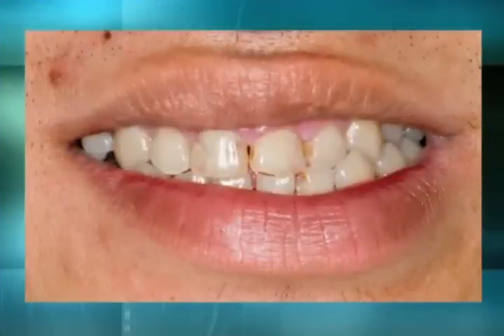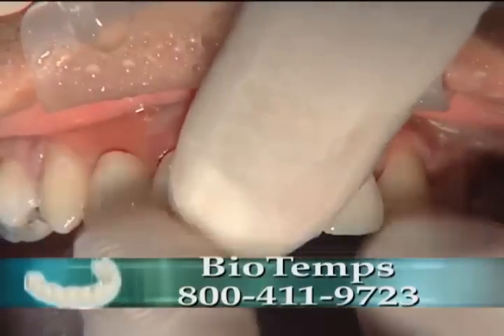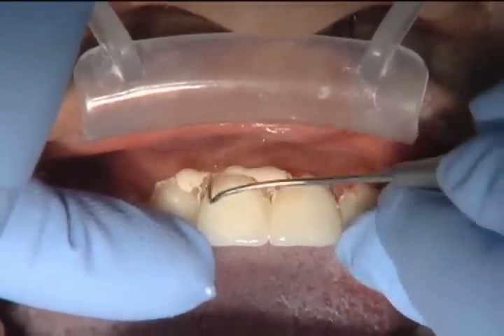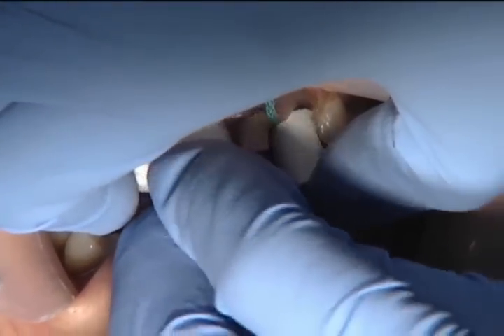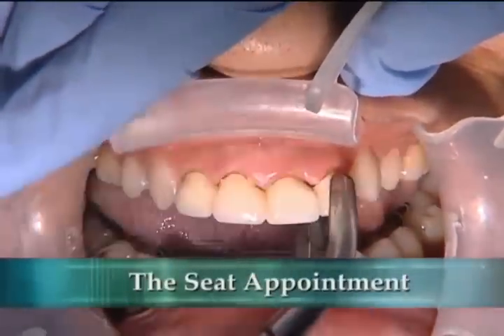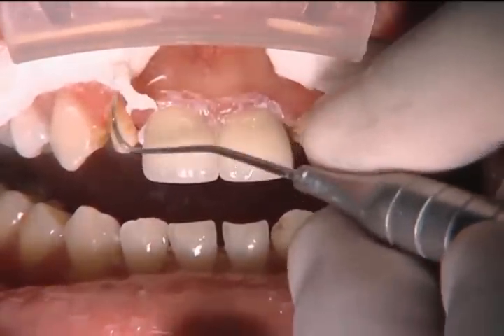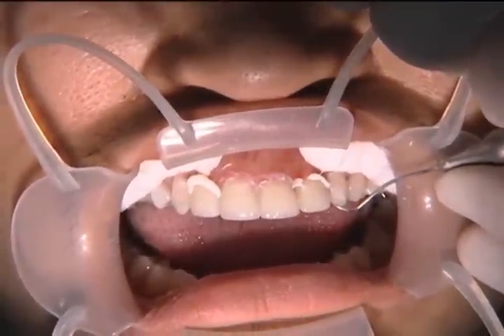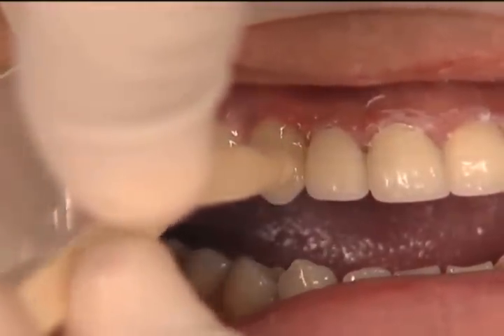Use of Clinical Zirconia Crowns & No Prep Veneers for Esthetic Enhancement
Dr. DiTolla treats a patient with a history of recurrent decay. In order to hide these esthetic issues, the patient is treated using Clinical Zirconia crowns and No-Prep Veneers. The ability to finish off a smile without preparation is demonstrated by the use of veneers. The diode laser is also used to recontour the gingival tissues around the anterior teeth while using lab-fabricated temporaries as a template.